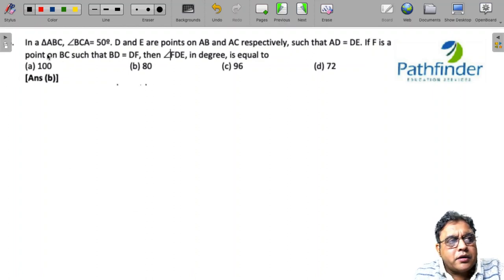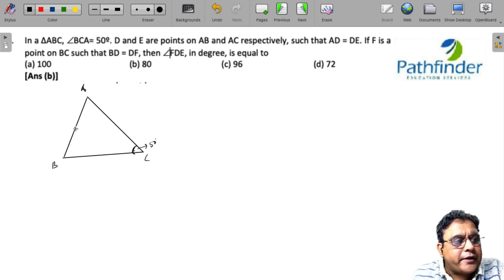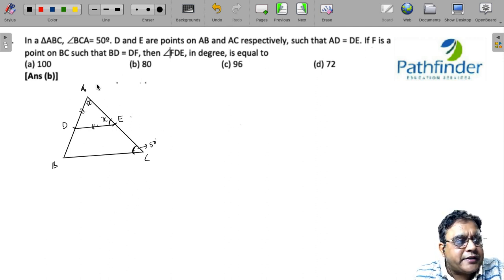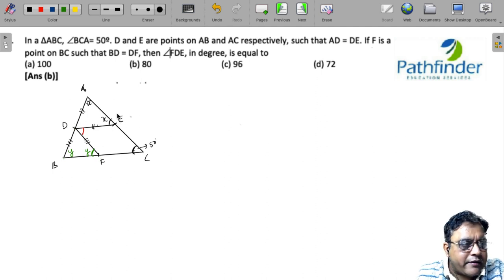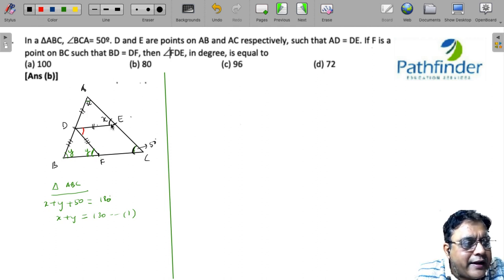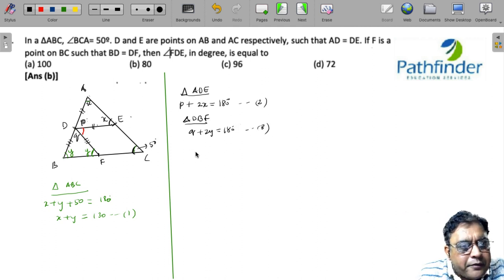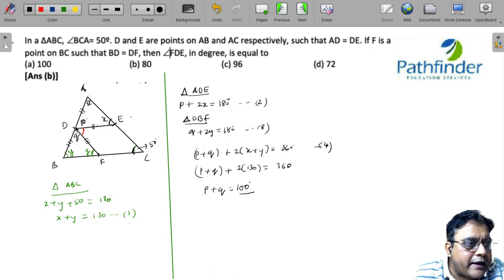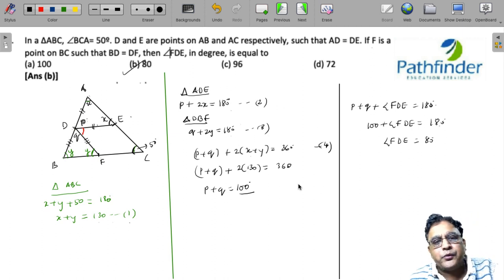CAT 2021 Answer Key QA Slot 3 (Day-5) | Detailed CAT 2021 Question & Answer with Solution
Call/whatsapp on:
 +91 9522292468